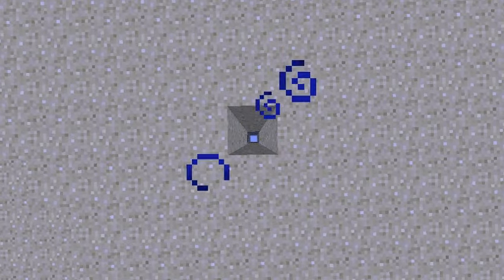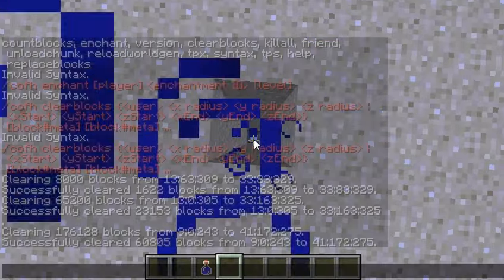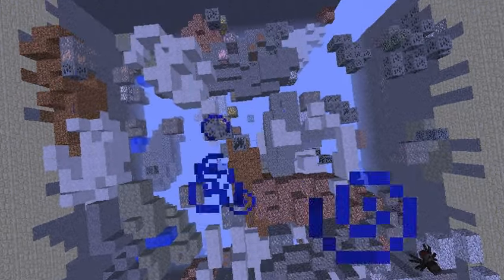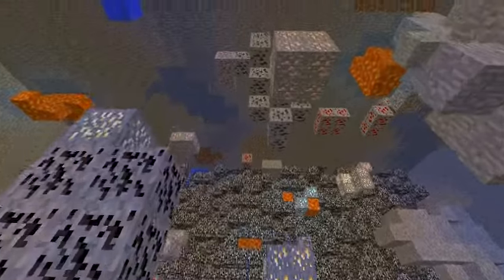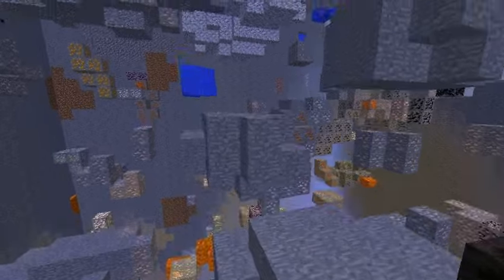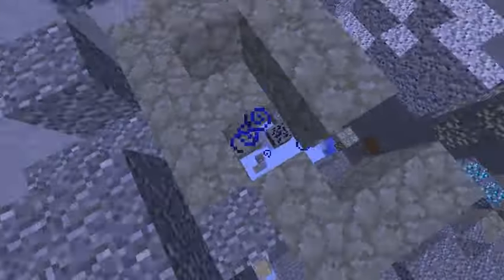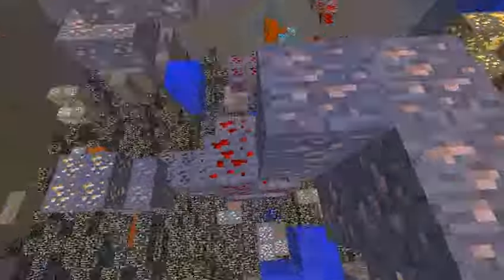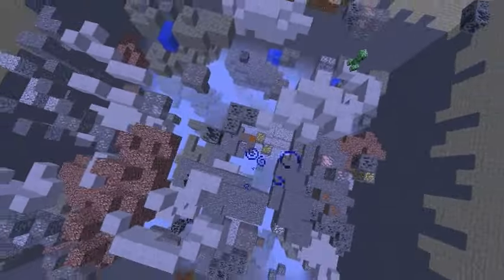Natural Ores: Showing off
Just me showing off the ores and stuff in a single  chunk in my modpack :P